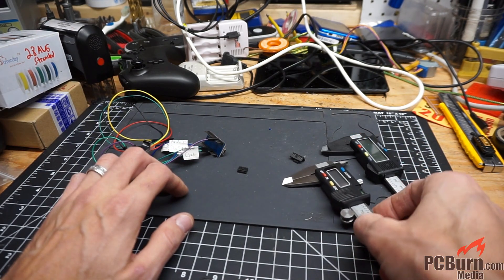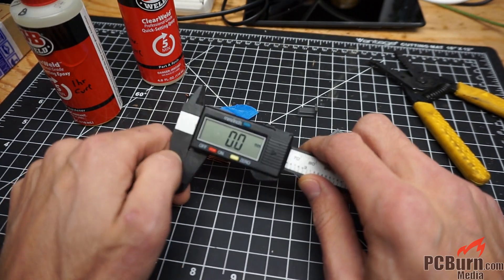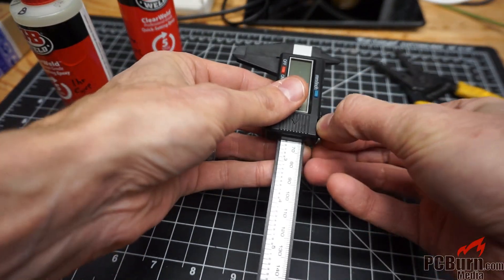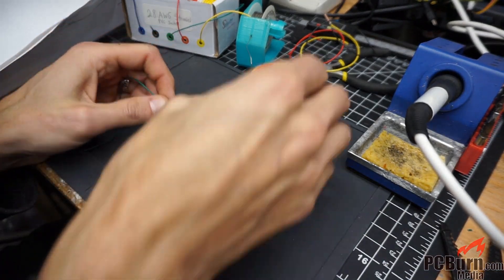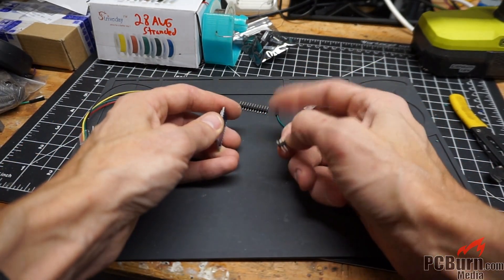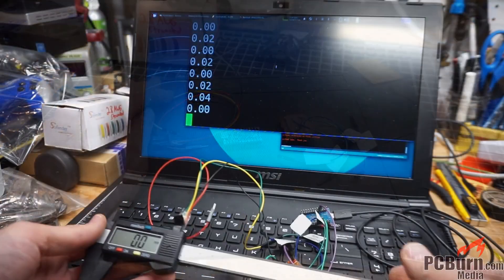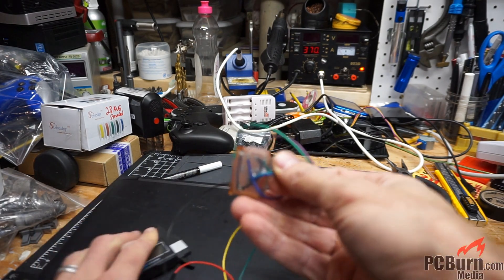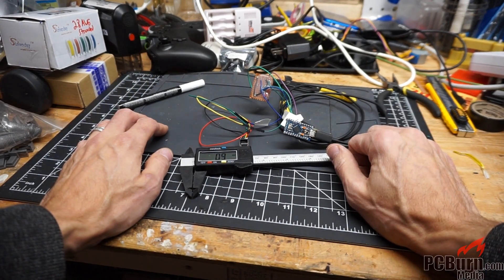Digital Caliper DIY - Make Your OWN Machining DRO, USB, or Keyboard-on-Click Vernier Calipers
Digital calipers with a USB output were more than I wanted to spend. And I've already have a somewhat useless single digit precision set of carbon fiber calipers.

So today we're going to see if this vernier digital caliper exports a second digit of precision through it's digital output even though it only has a single digit on screen.

And I'm creating a 3D printed part to insert into the  electronic output port of the digital caliper. That'll be easier than a permanent solder connection to the pins and won't get in the way when the digital caliper is stored on my pegboard.

I've also soldered up a level 1.2v to 5v level shifter to read the output of the calipers in with a standard 5v driven Atmega based board. In this case, a Leonardo clone Pro Micro.  You can use a off the shelf part to save some time and money over ordering all of the parts if you don't already have them.

Sorry for the glitches in the video.. the Sony A5000 camera I use was having some issues; I'll clean it up for the next one.